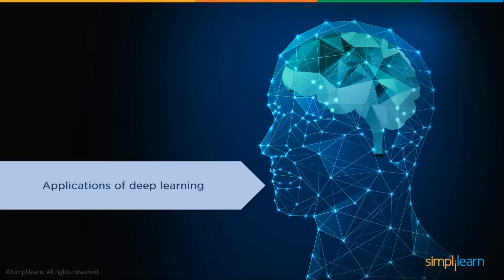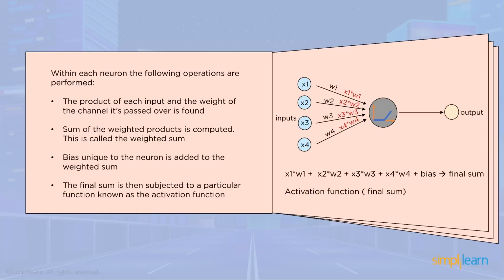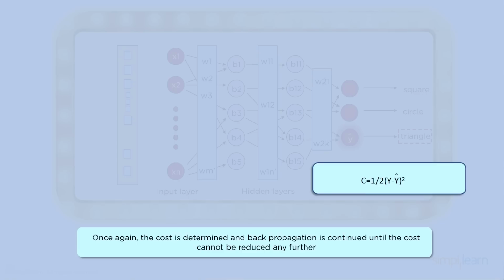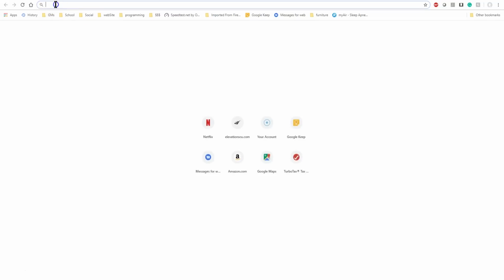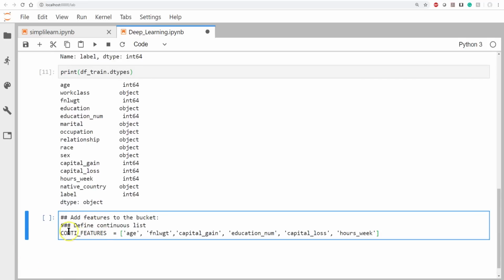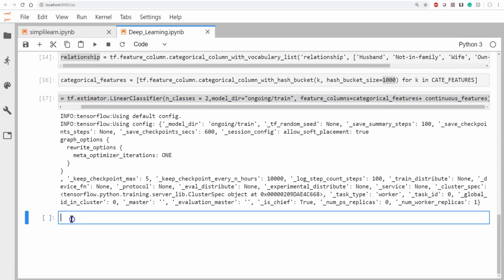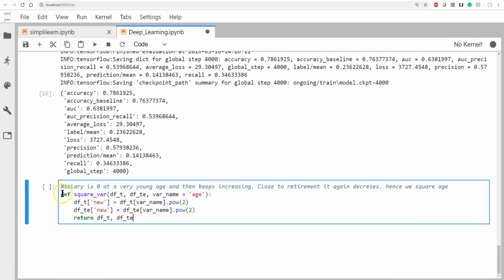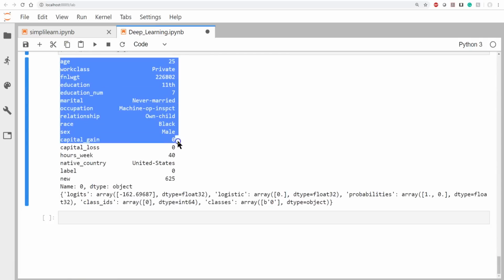Deep Learning Tutorial | Deep Learning Tutorial For Beginners | What Is Deep Learning? | Simplilearn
This Deep Learning tutorial is designed for beginners who want to learn Deep Learning from scratch. We will look at where Deep Learning is applied and what exactly this term means. We'll see how Deep Learning, Machine Learning, and AI are different and why Deep Learning even came into the picture. We will then proceed to look at Neural Networks, which are the core of Deep Learning. Before we move into the working of Neural Networks, we'll cover activation and cost functions. The video will also introduce you to the most popular Deep Learning platforms. We wrap it up with a demo in TensorFlow to predict if a person receives a salary above or below 50k. Now, let us get started and understand Deep Learning in detail.

Below topics are explained in this Deep Learning tutorial:
1. Applications of Deep Learning
2. What is Deep Learning
3. Why is Deep Learning important
4. What are Neural Networks
5. Activation function
6. Cost function
7. How do Neural Networks work
8. Deep Learning platforms
9. Introduction to TensorFlow
10. Use case implementation using TensorFlow

✅ Key Features
- 3 Capstones and 25+ Projects with industry data sets from Twitter, Uber, Mercedes Benz, and many more

✅ Skills Covered
- ChatGPT
- Generative AI
- Explainable AI
- Generative Modeling
- Statistics
- Python
- Supervised Learning
- Unsupervised Learning
- NLP
- Neural Networks
- Computer Vision